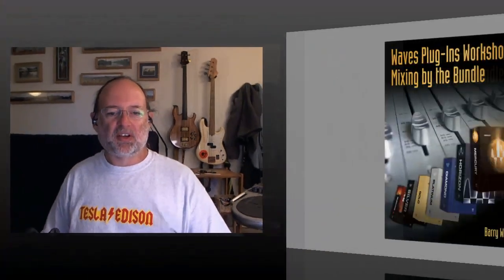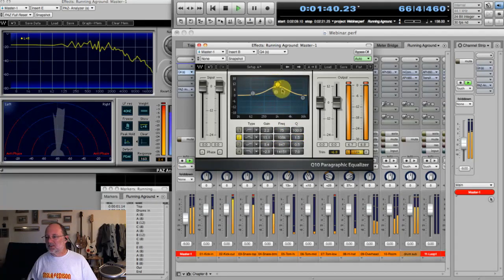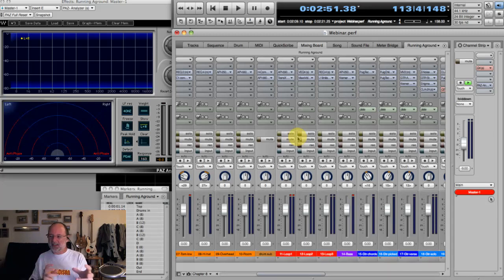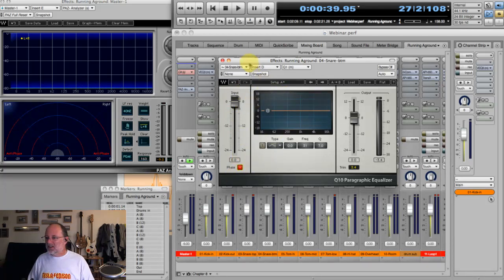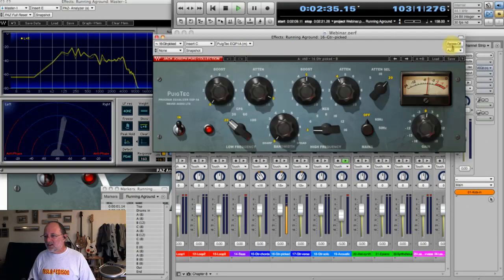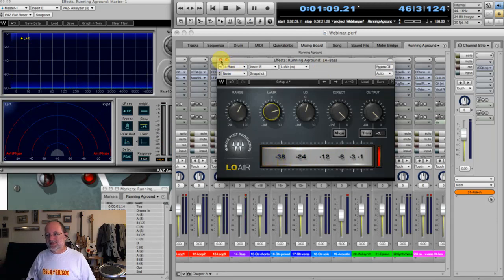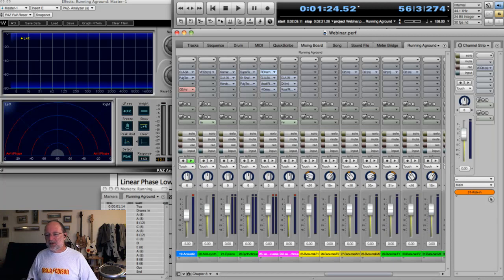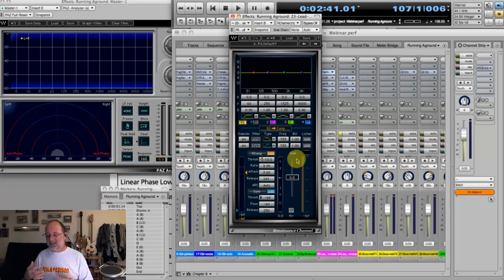EQ Basics and Beyond: A Webinar with Barry Wood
In this webinar, author Barry Wood (Waves Plugins Workshop: Mixing by the Bundle) gives an in-depth look at how to EQ your tracks using Waves plugins.

1:47 – Intro
4:06 – EQ List
9:15 – Q10 Plugin
19:31 – V-EQ4
21:10 – Renaissance EQ
35:00 – Linear Phase EQ
38:19 – VEQ-3
39:56 – API 560 EQ
44:19 – Puig Tec EQ's
46:52 – Kramer HLS
48:40 –  MaxxBass
50:10 – Renaissance Bass
50:35 –  LoAir
51:33 –  Questions